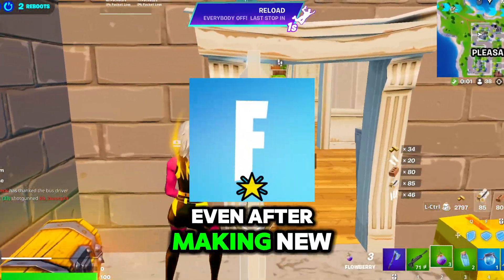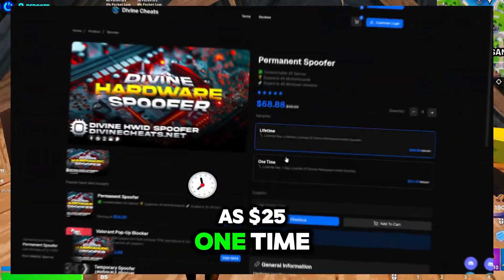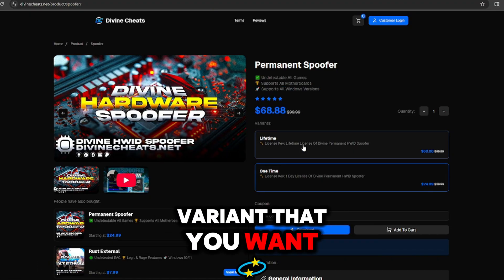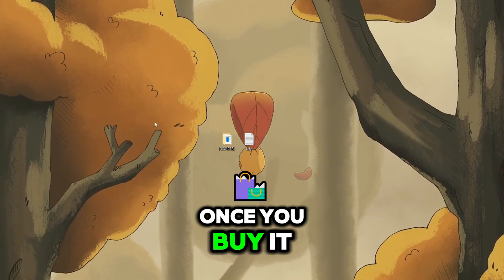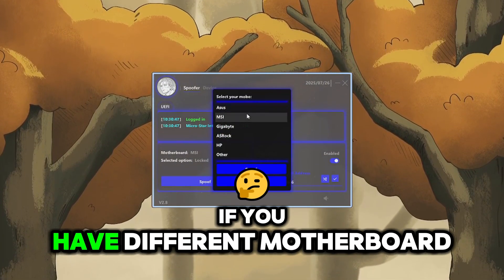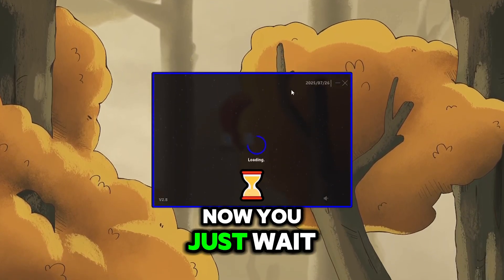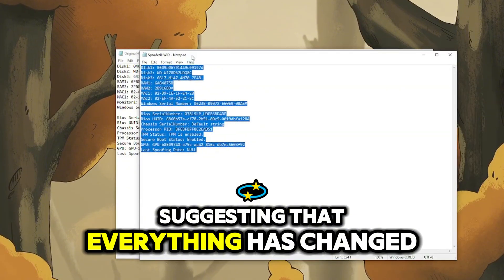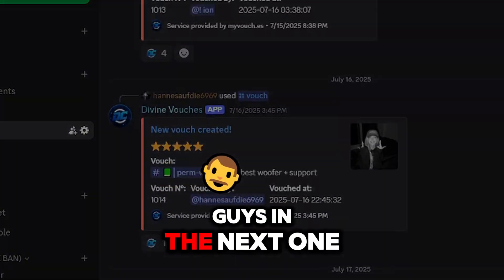HWID Spoofer Tutorial (2025) | Bypass Bans on Fortnite, Rust & FiveM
GET UNBANNED WITH DIVINE!

🛡️ In This Video, You’ll Discover:
✔️ How to completely spoof your hardware ID with Divine HWID Spoofer
✔️ Why Divine is the most trusted & undetected spoofer of 2025
✔️ Full installation + setup walkthrough
✔️ How to bypass bans and VPN detection
✔️ Real user vouches and unban success stories

📅 Video Timeline:
00:00 – Best HWID Spoofer for All Games (2025)
00:10 – What is an HWID Ban & Why Divine is Your Best Solution
01:50 – Step-by-Step Spoofer Setup
03:00 – How to Safely Purchase Divine
03:30 – Real User Reviews & Vouches